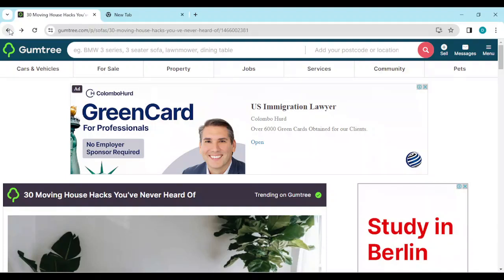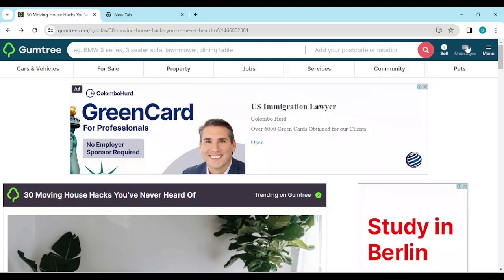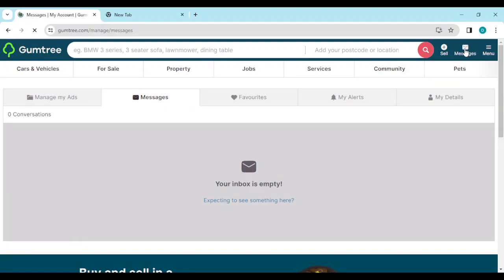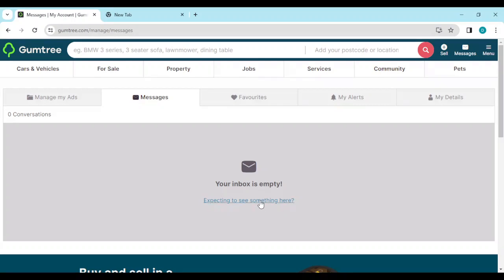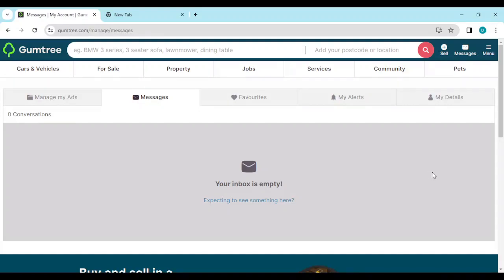How To Block Someone On Gumtree (Quick Tutorial)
Today we talk about How To Block Someone On Gumtree, so stay until the end of the video to see the full explanation.